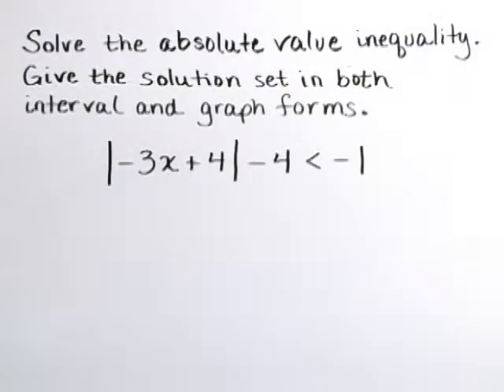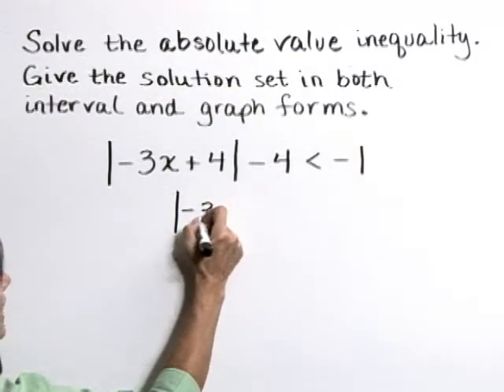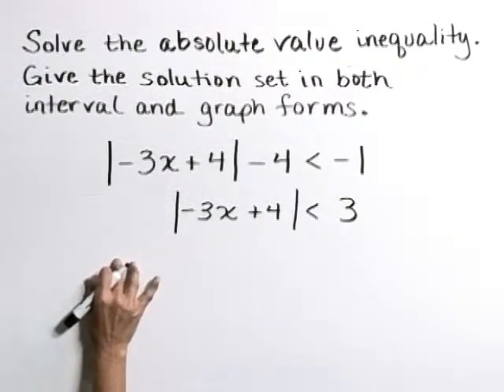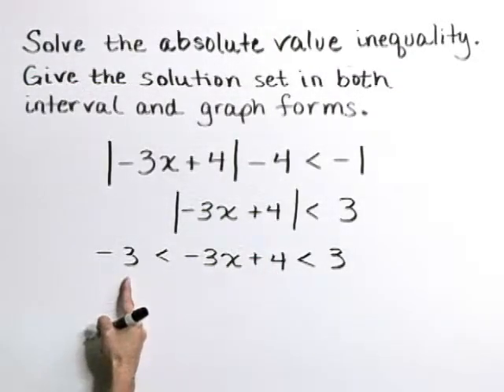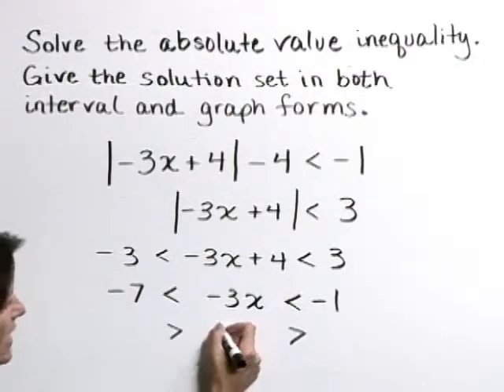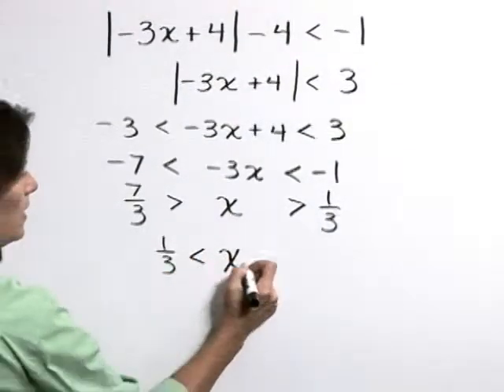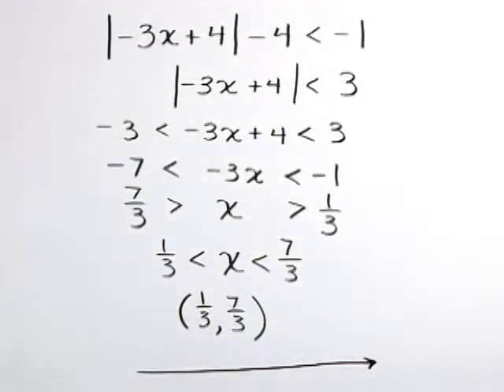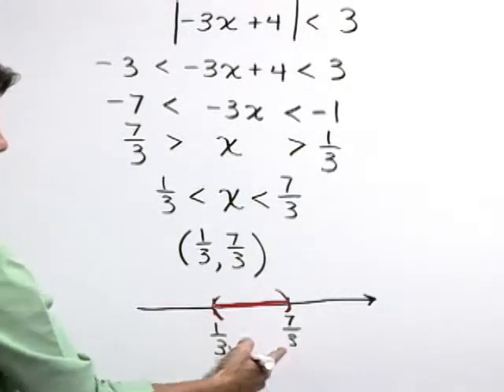Lial Intermediate Algebra Ch 2 Ex 17